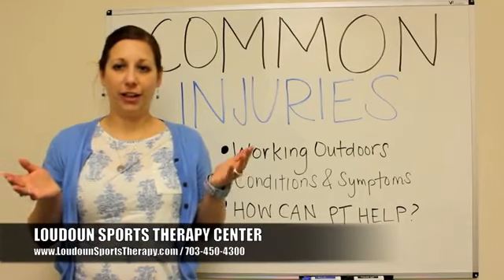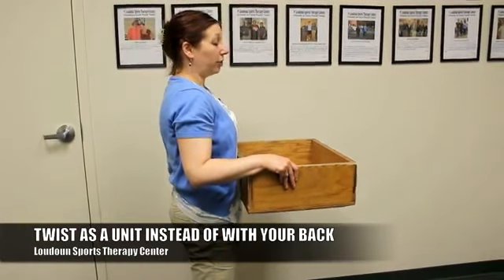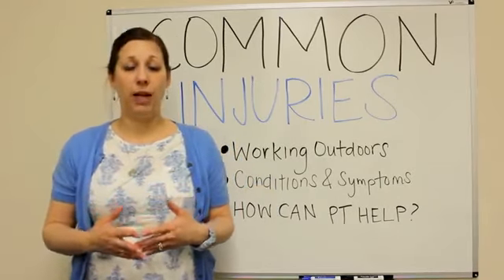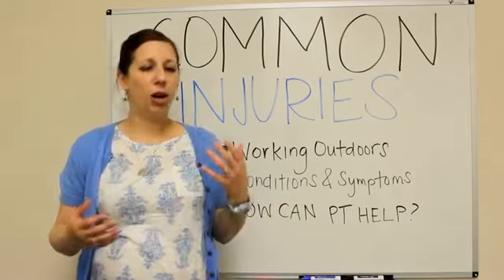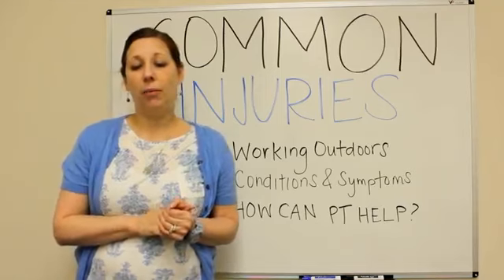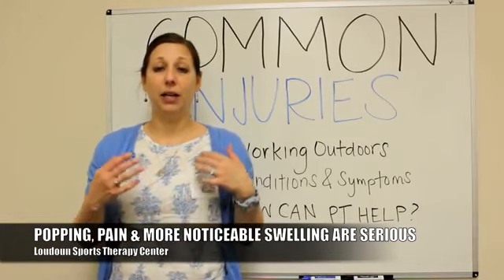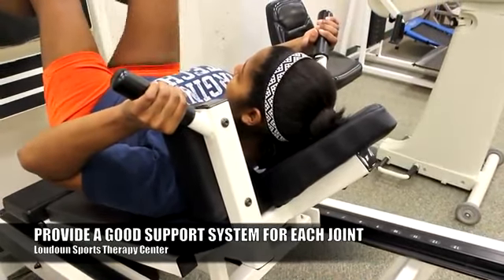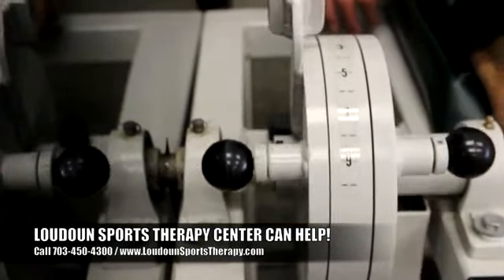Common Injuries Working Outdoors - Physical Therapy, Ashburn, VA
Working outside can commonly cause back, shoulder and knee problems. Watch to learn when you should be concerned about these and when to seek help.